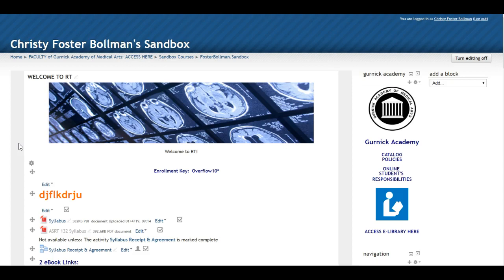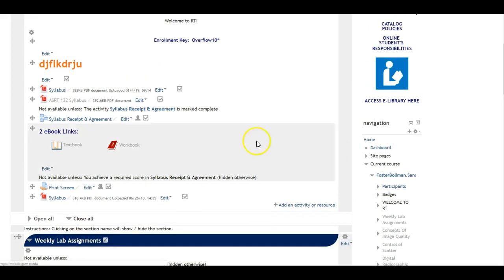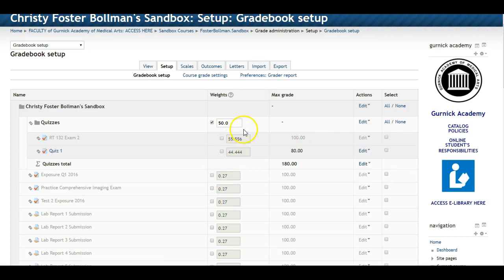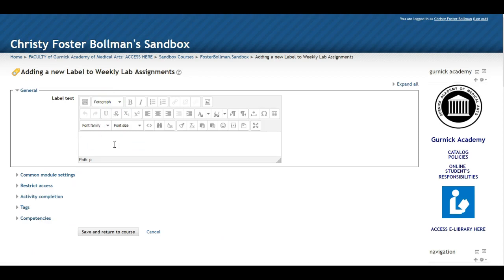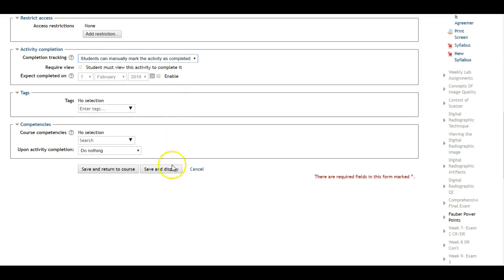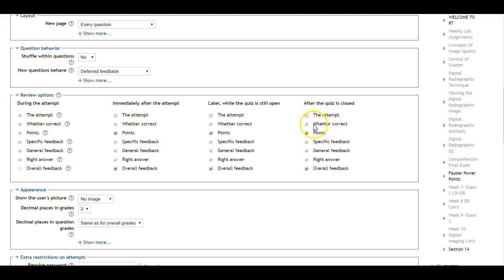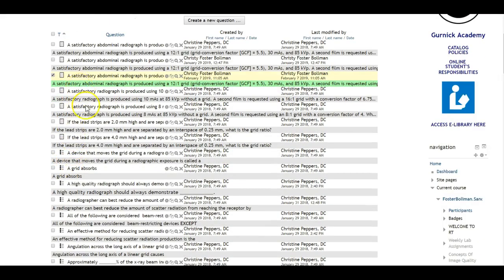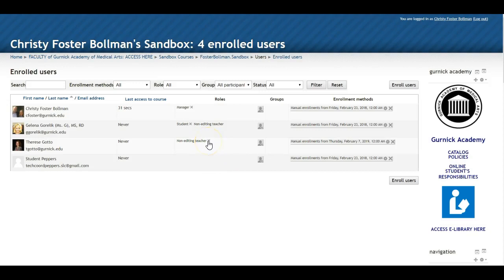Skills Check-off Moodle